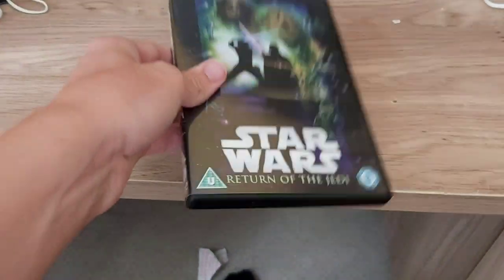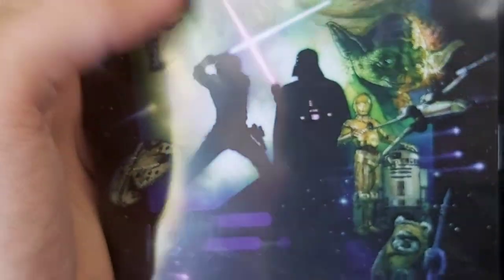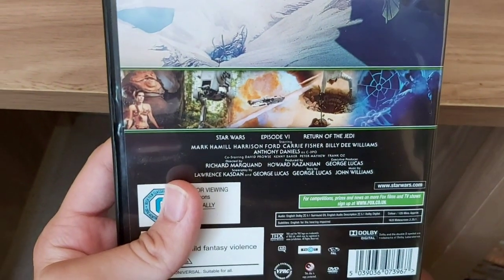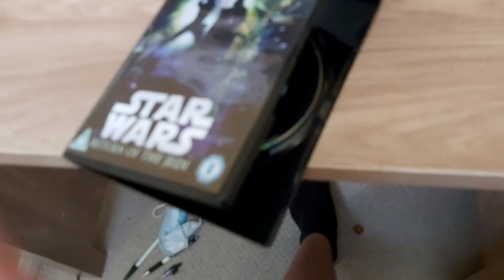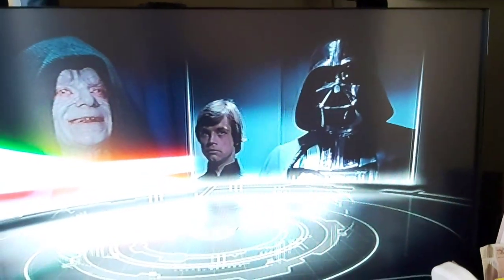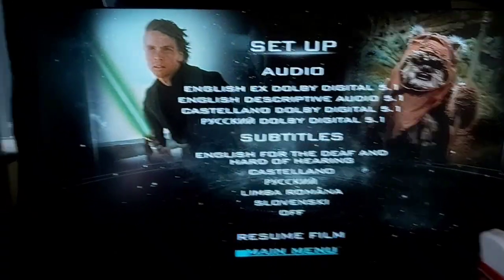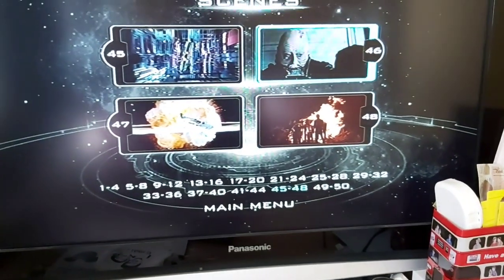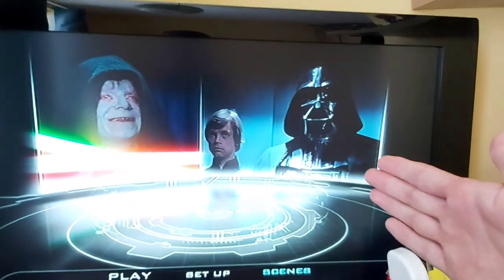Star Wars: Return of The Jedi Dvd Review